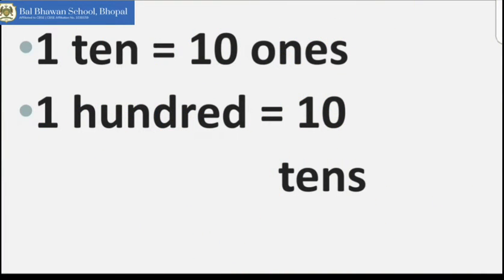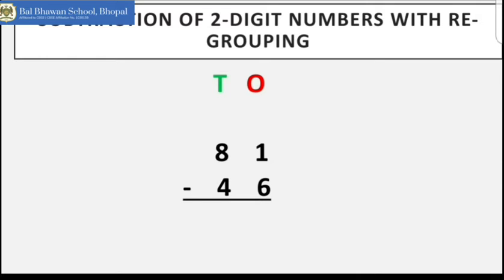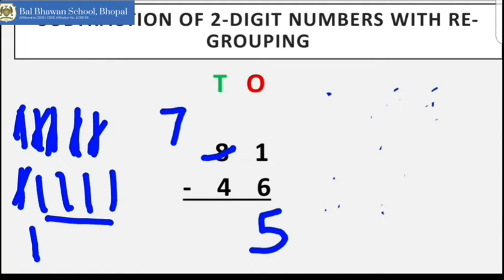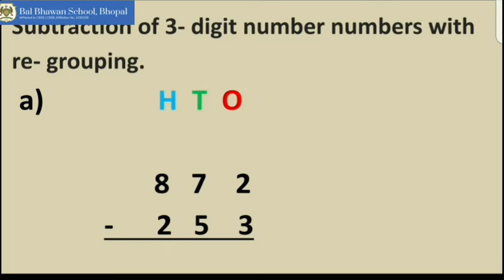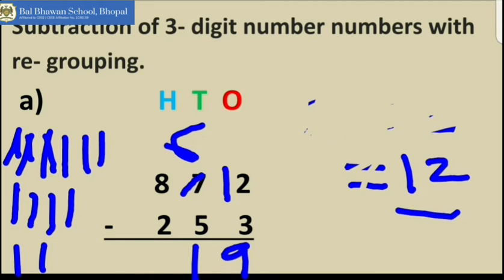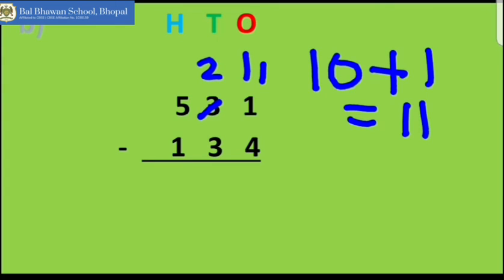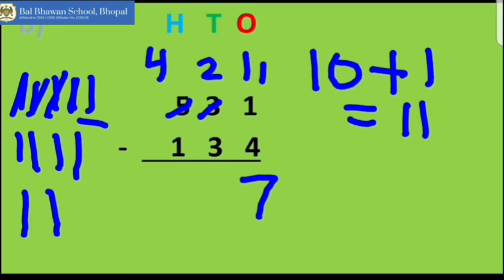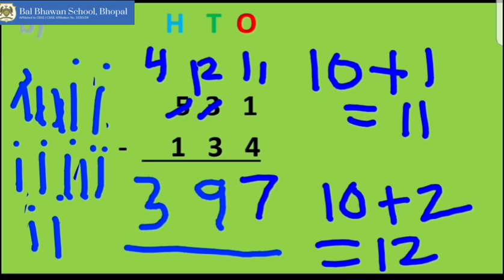Math Class 2 l-2 Subtraction of 3-digit numbers with regrouping